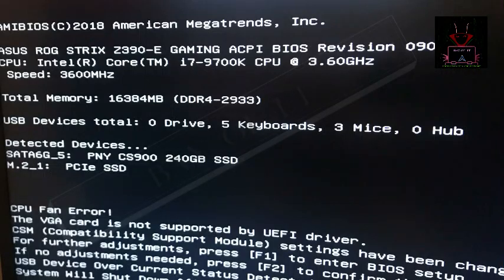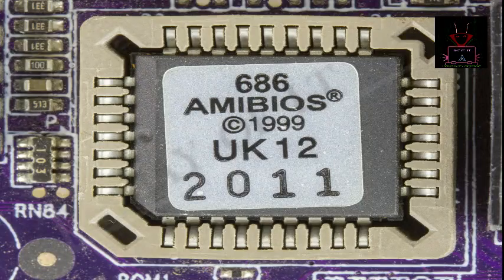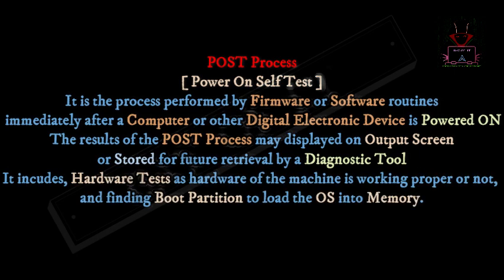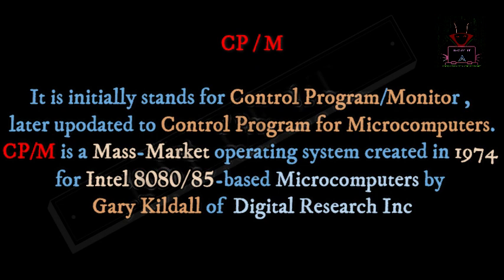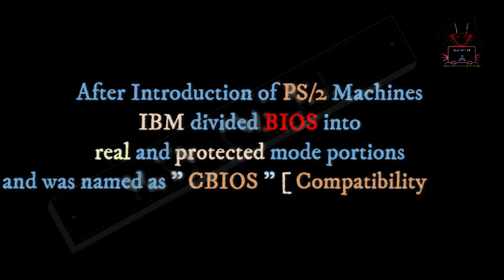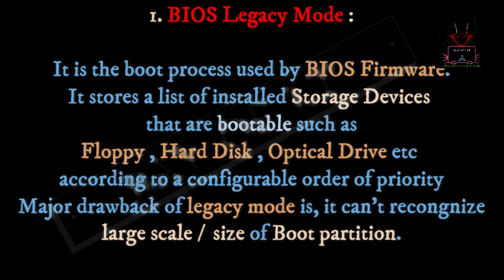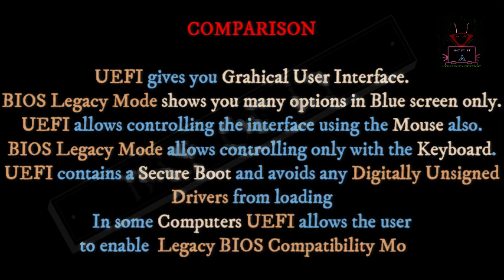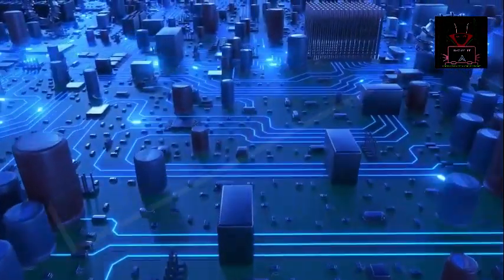what is bios in computer | legacy mode vs uefi | history | Explain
All about BIOS, it's history , working flow, purpose, Legacy mode vs UEFI
For Firmware Lecture  :